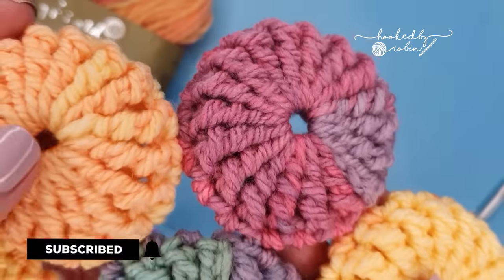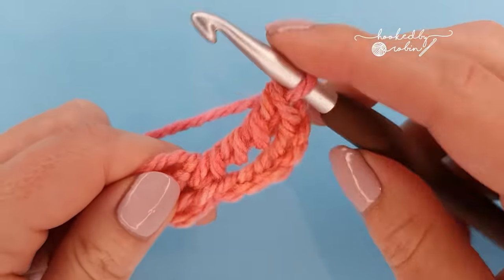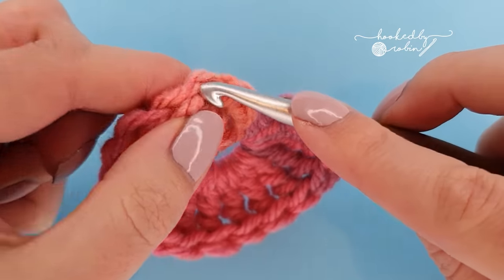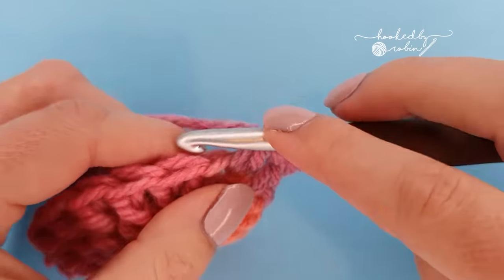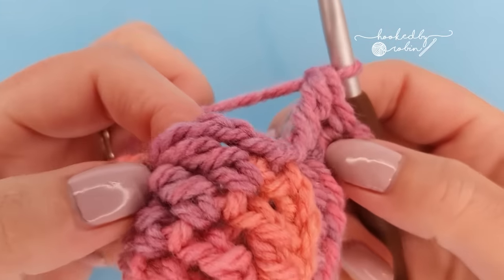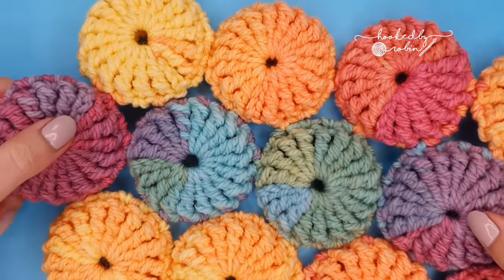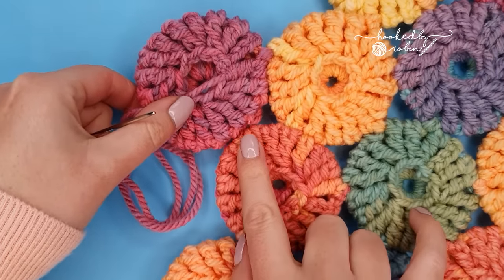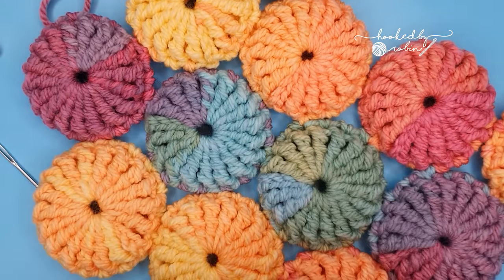Crochet YoYo Puff 3D Motif (Crochet Macarons) & How to Join Them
Learn how to crochet the classic Yo Yo Puff Macaron Motif and how to join them to make a blanket (or any project you fancy!) Great for using up your scraps and left over yarns; these puff motifs eat through your yarn and will help bust that stash in no time! A fabulous fat, squishy textured 3D crochet motif 😀 Keep scrolling for the yarn information and all important links! 👇

🧶 Yarn & Hook information:

Hayfield Spirit Chunky in the colourway "Sundown" available to purchase from LoveCrafts

6mm Hook

0:00 Intro
0:45 Pattern Starts
5:03 Round 2
9:48 How to Join the Motifs